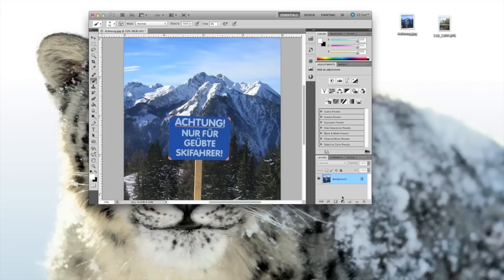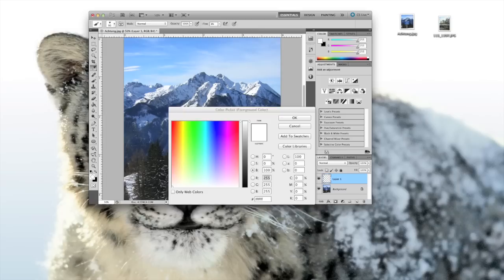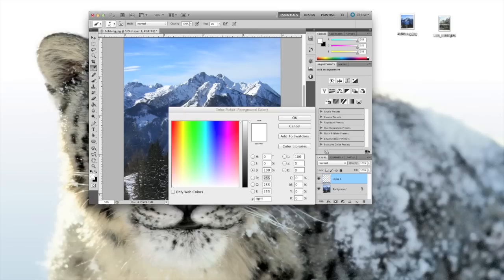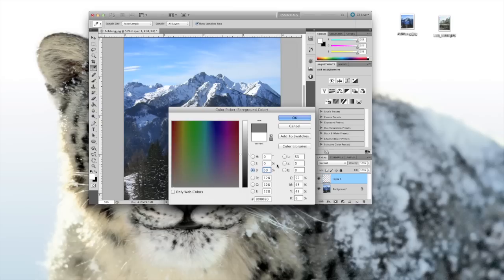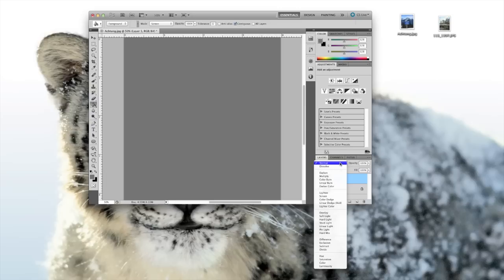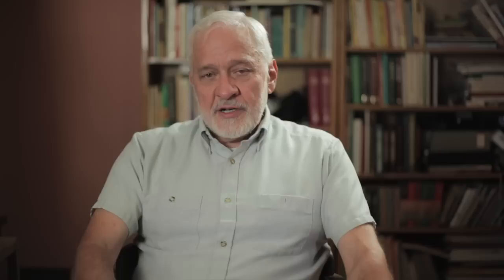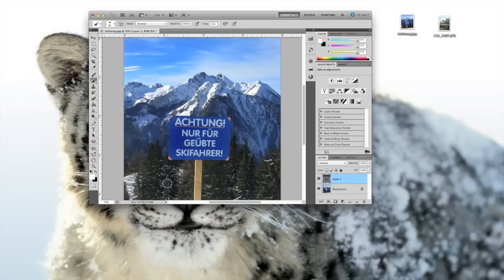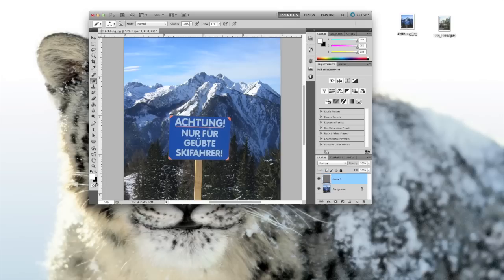RICHARD ERNST on LIGHTPAINTING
Richard Ernst on Light Painting